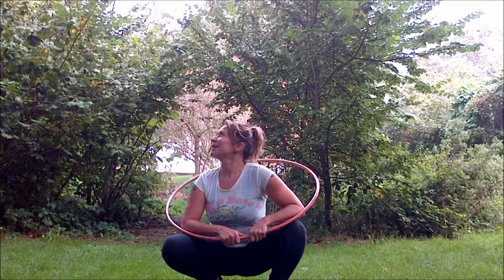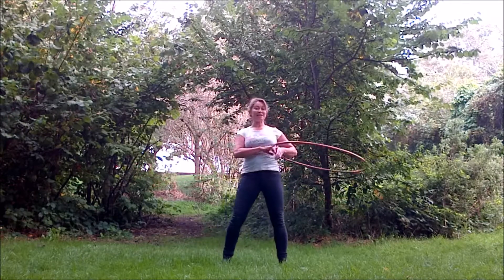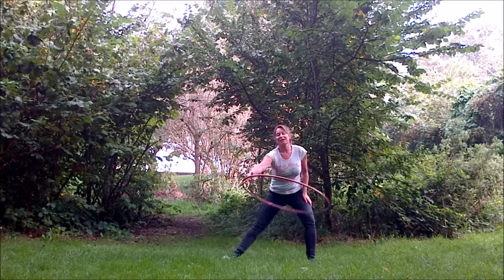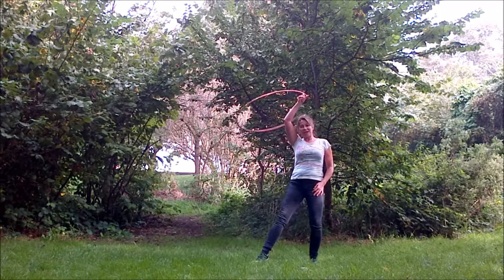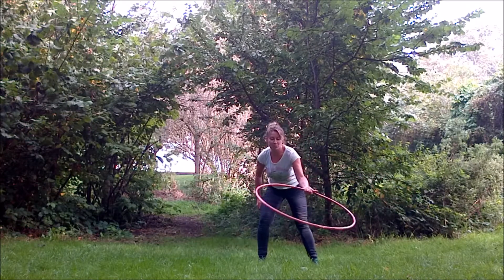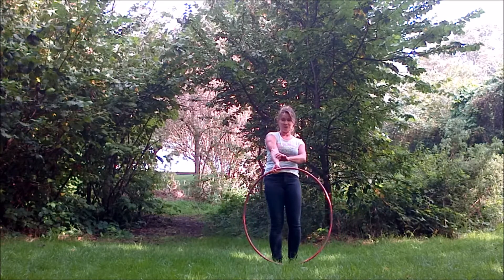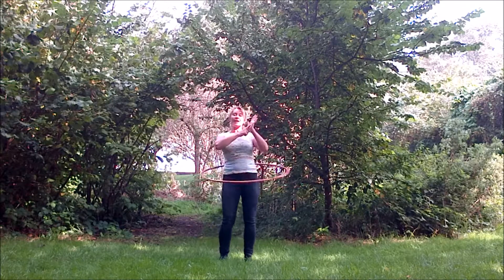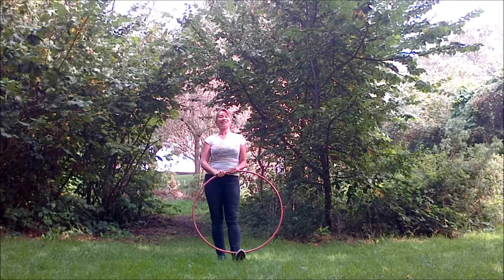Hula Hoop For Beginners Tutorial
Moves taken from my beginner class at the request of my students.

Hope they are helpful.  Let me know.!

Hoop Classes for beginners - Advanced in Brighton, UK.  Also weekend workshops in hula hoop and aerial/circus skills, fire and LED hula hoops shows.  DreamSpin Hoop Dance also organisers seasonal Flashmobs in Brighton - so come and join us!